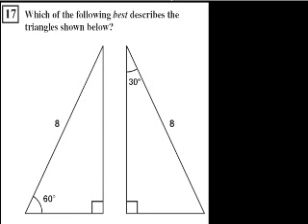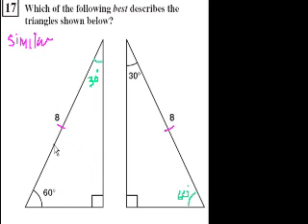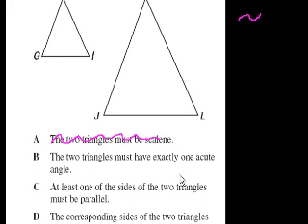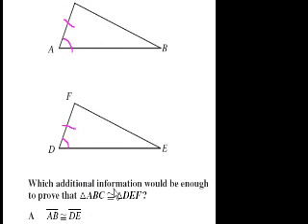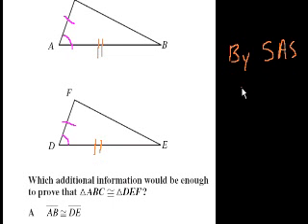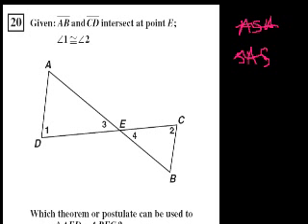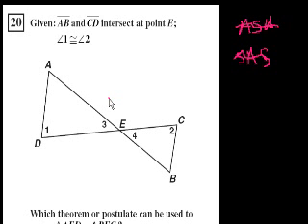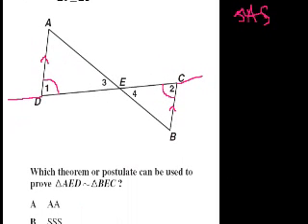CA Geometry: More on congruent and similar triangles | Worked examples | Khan Academy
Courses on Khan Academy are always 100% free. Start practicing—and saving your progress—now

17-20, more similar and congruent triangles